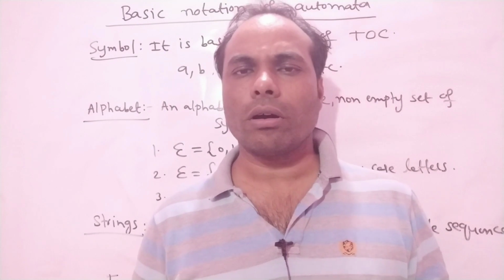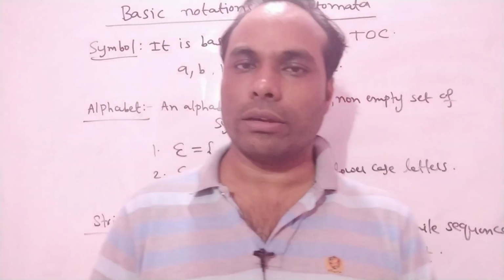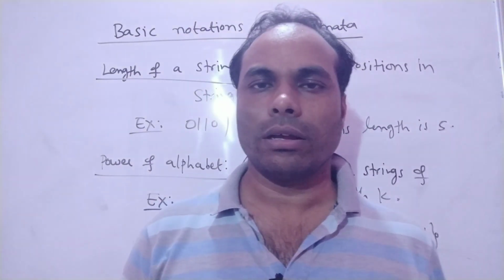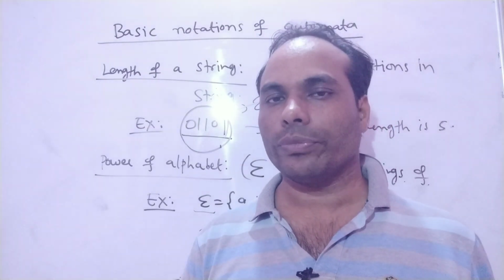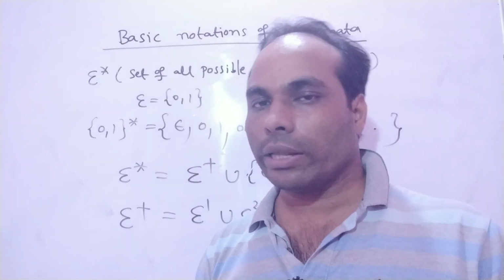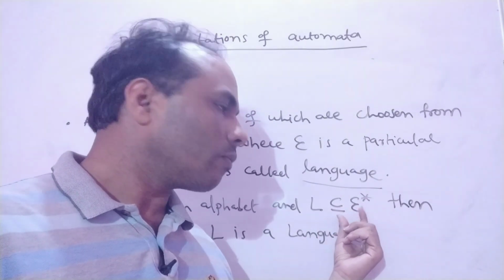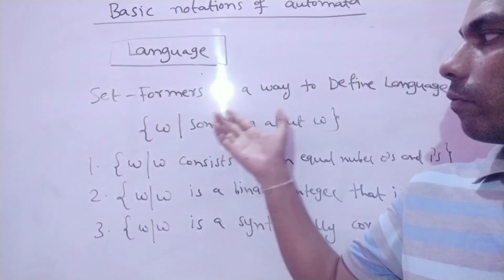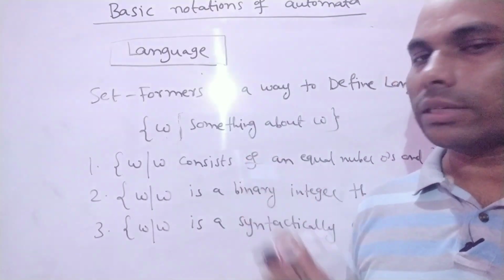Lec2 II Notations of Theory of Automata II TAFL II SRINIVAS ARUKONDA